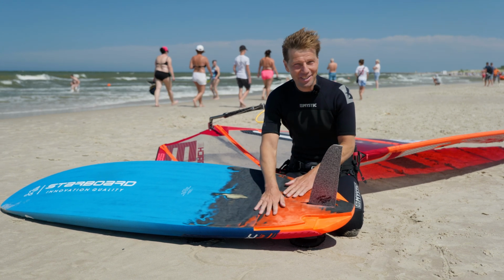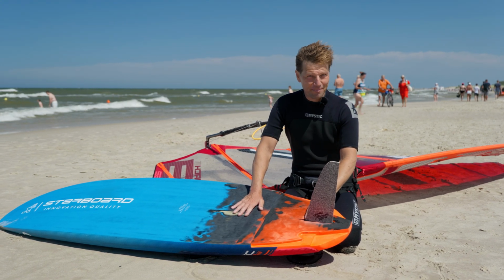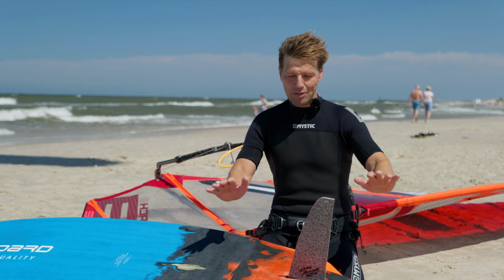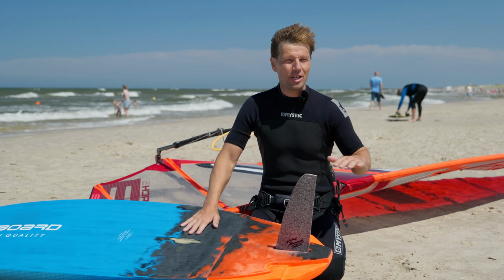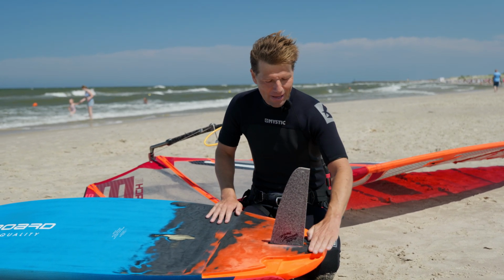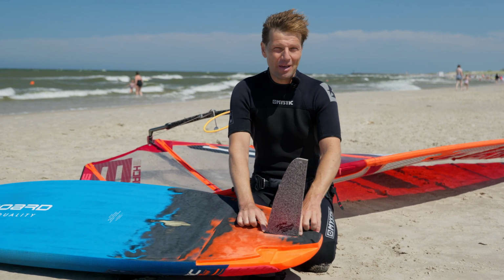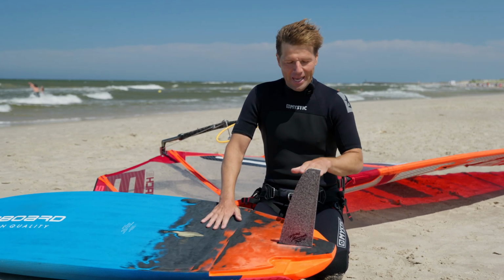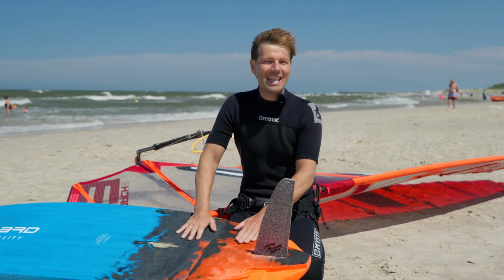Slalom 7,8 Severne iSONiC 67 Łeba Baltic Sea 2023 - Wojtek Brzozowski Windsurfing